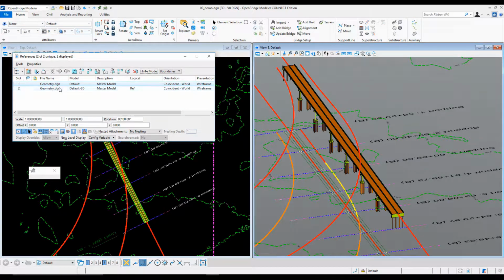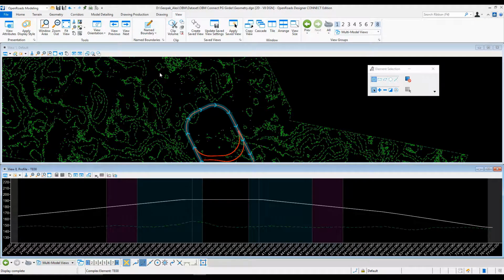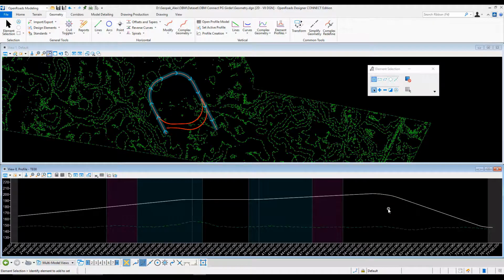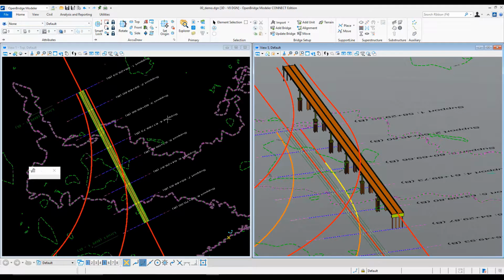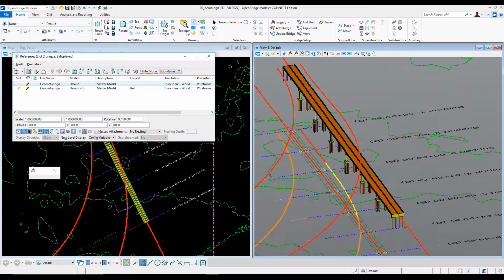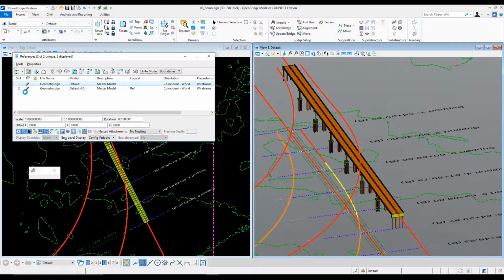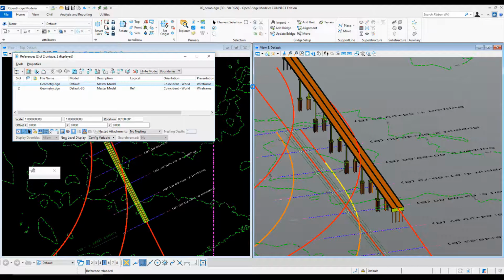Adapt to Change - Roadway Geometry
Utilize the federated model to dynamically update design data throughout the project workflow to easily resolve design and construction challenges, and downstream for operations and maintenance.